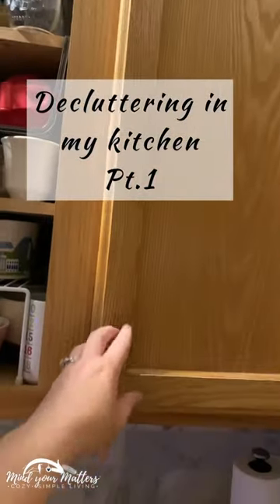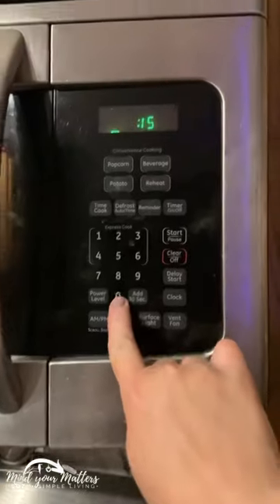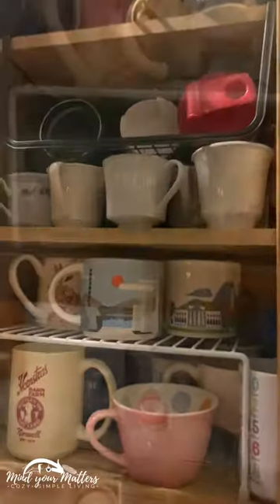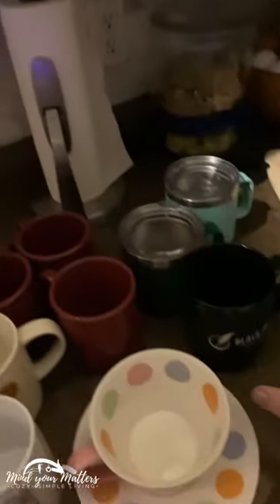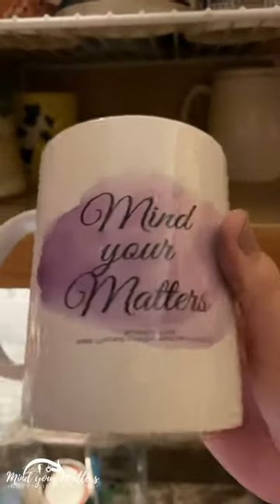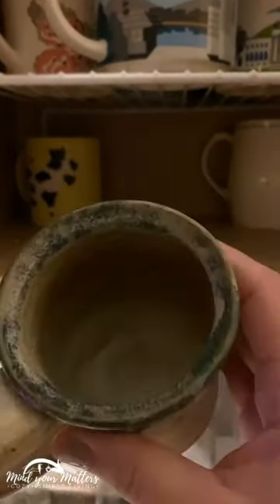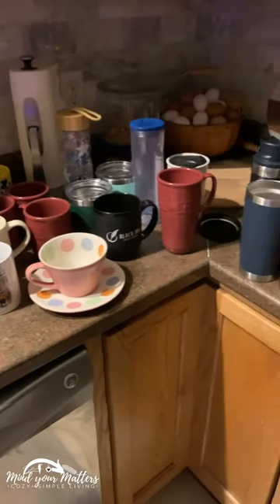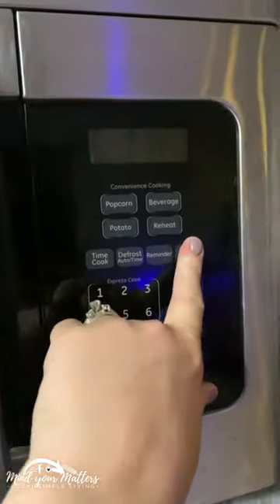Decluttering in my Kitchen- Part 1